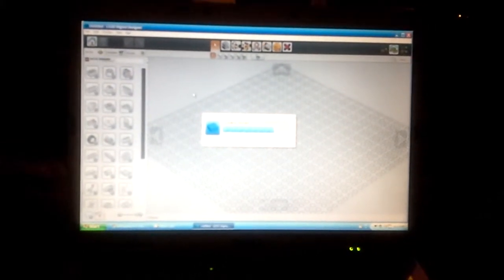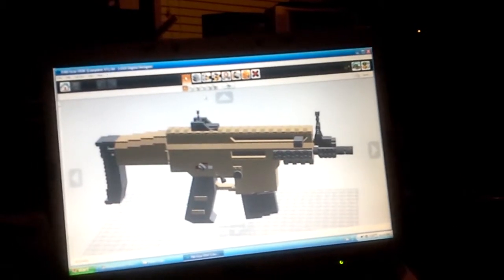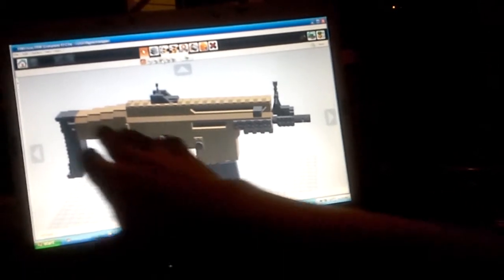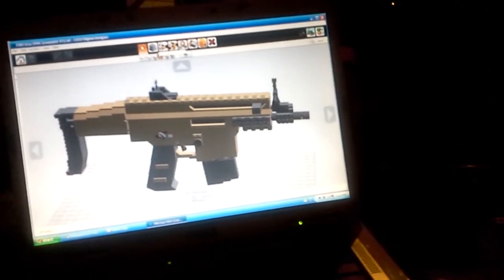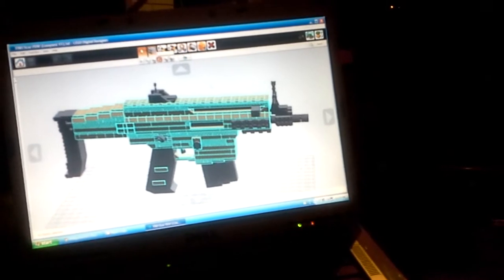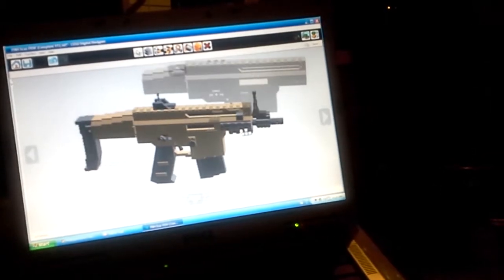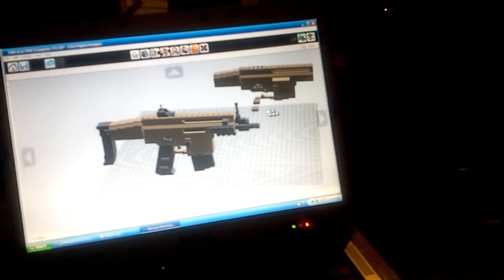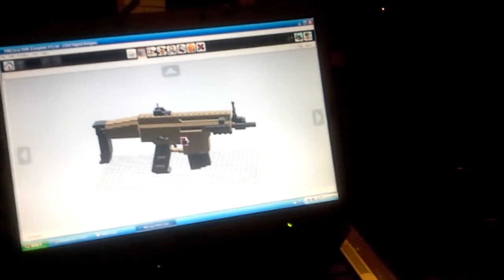Lego Digital Designer Tutorial, Tips, Tricks: #15 The Clone Tool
Video tutorial number 15 showing you how to use the clone tool